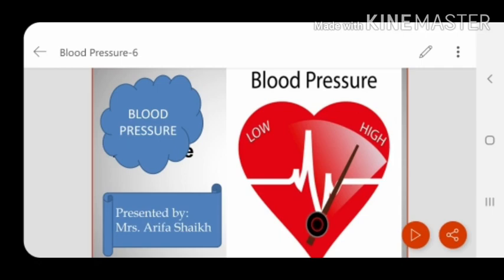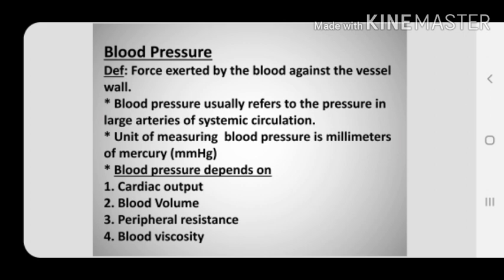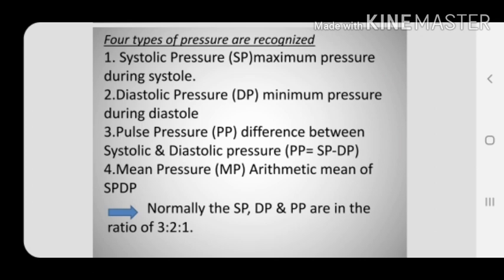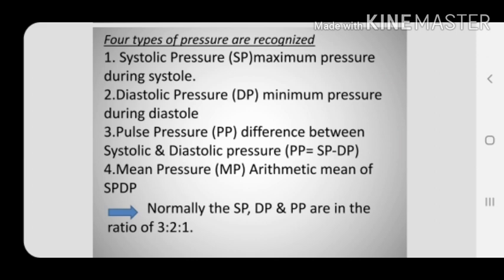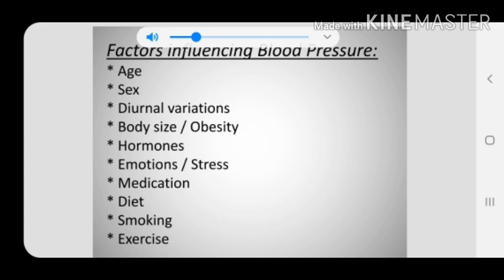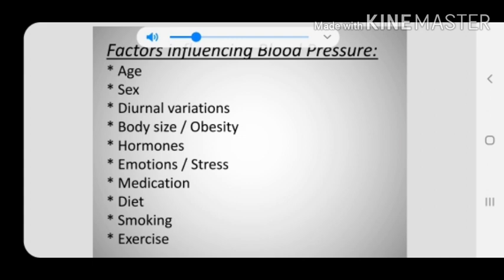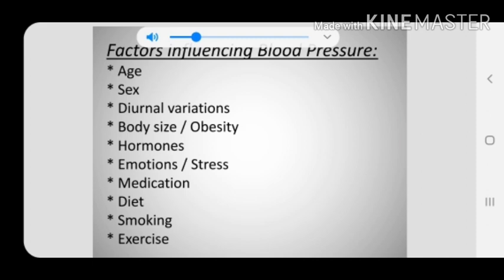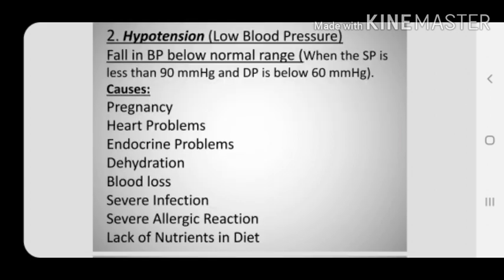Blood Pressure || Hyper and Hypo Tension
Blood Pressure
its definition
systolic and diastolic pressure
pulse pressure
factors affecting BP
alteration of BP
High and Low BP